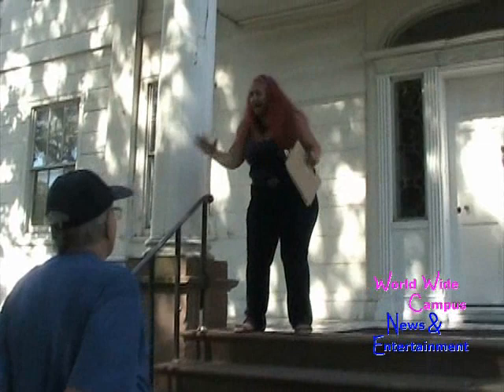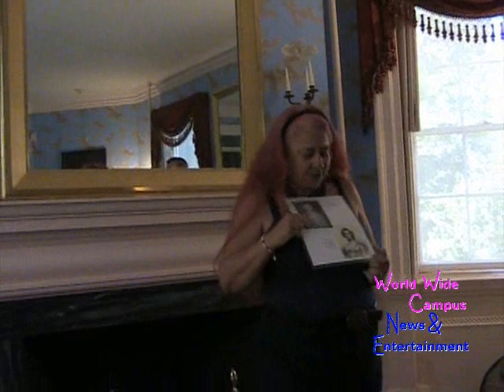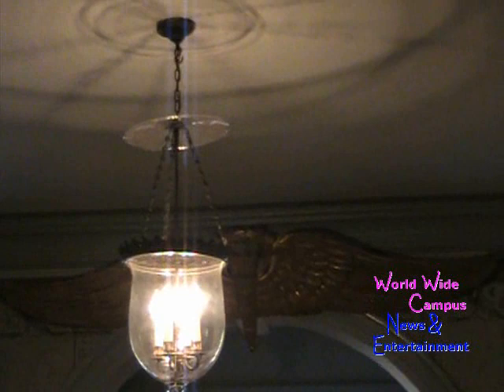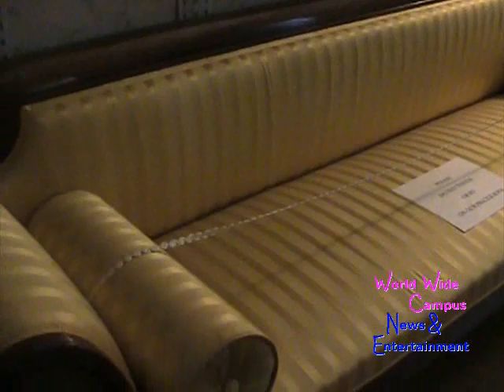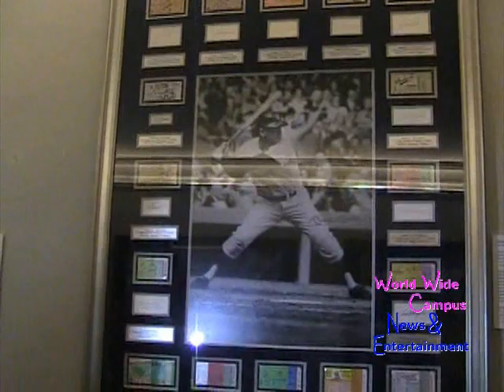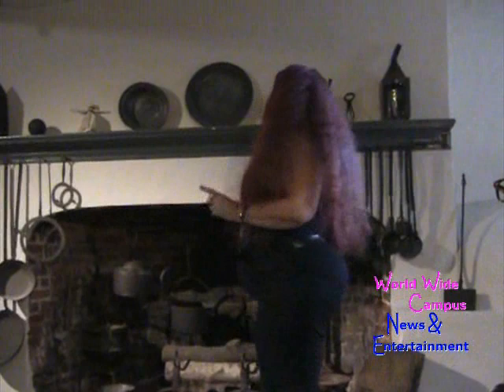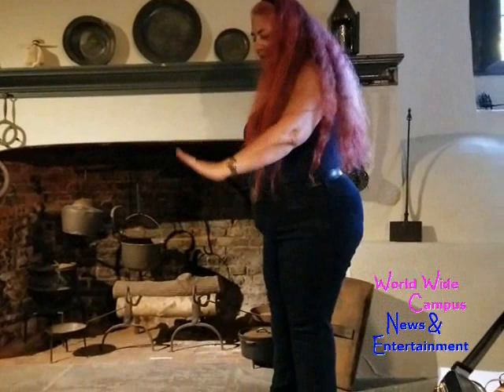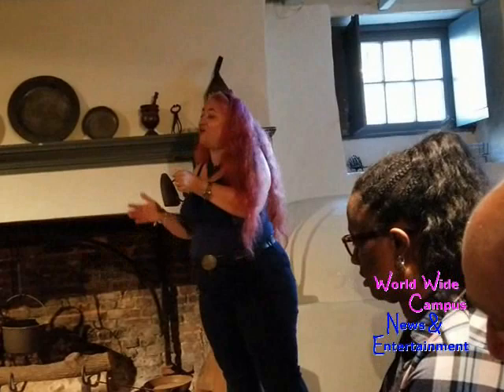Morris-Jumel Mansion Tutorial: Roger Morris (Long Video)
This week, MJM Tour Guide Camilla will going to show us inside the house what we can see, built by Roger Morris.

Publish date: September 22nd, 2019